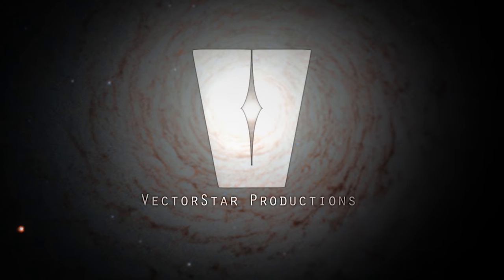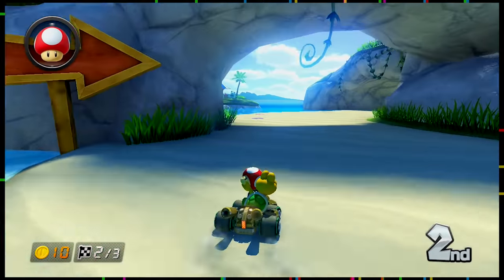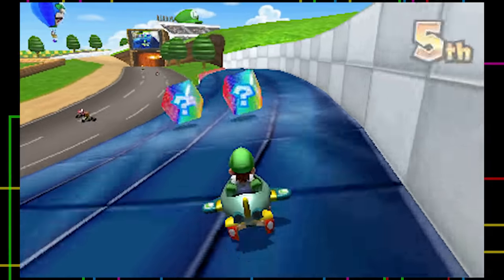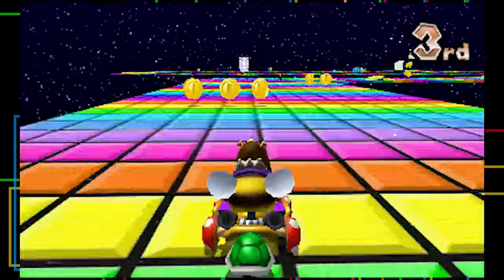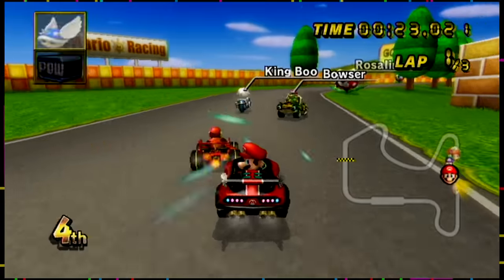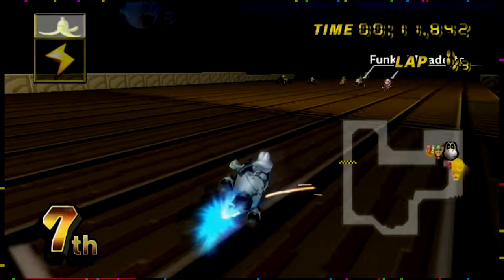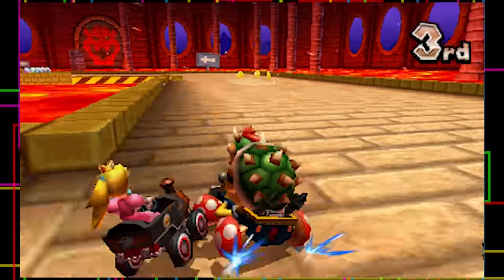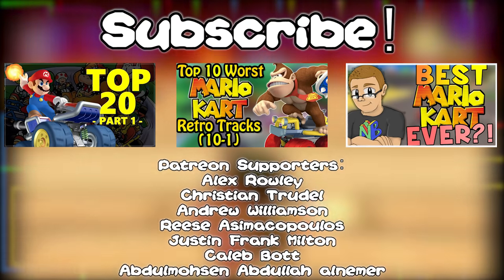Top 20 Worst Mario Kart Retro Tracks (20-11) Ft. Nicobbq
Let's talk about the 20 worst Mario Kart Retro Tracks; in my opinion!

PSN, Nintendo Network, & Steam ► gamertagman

Smash'N'Compare Team:
GamingTV - Editor
Austin Lovespizza - Writer
James Rodgers - Editor
VectorStar Productions - Editor
Kyle Beard - Avatar Artist
RetroRemedies - Videographer

Thank you Antoine Martel, Alex Rowley, Abdulmohsen Abdullah alnemer, Justin Frank Milton, Will Rhodes, Ben Stirk, Andrew Williamson, Christian Trudel, and Caleb Bott!